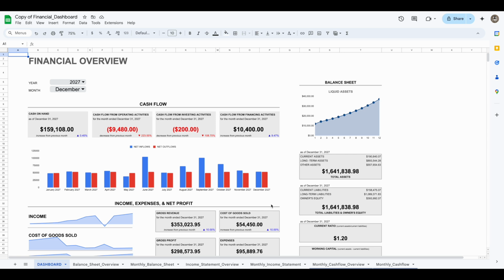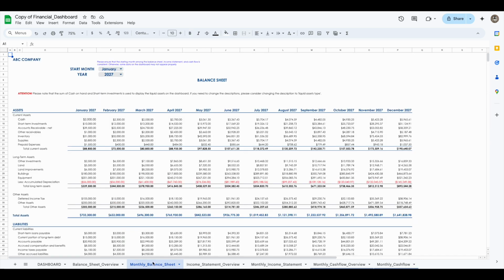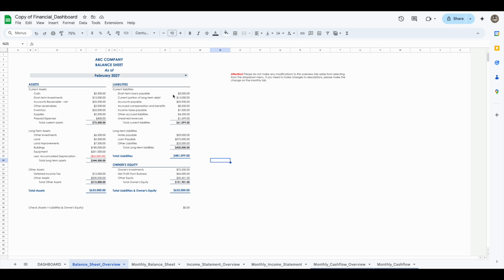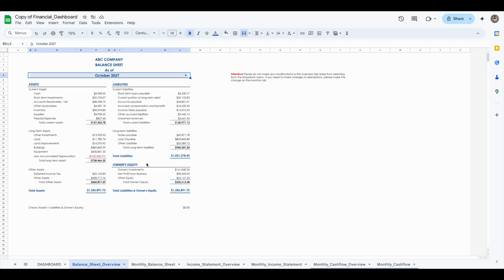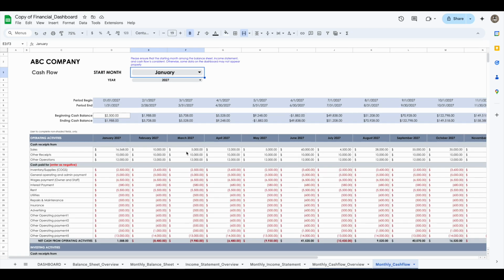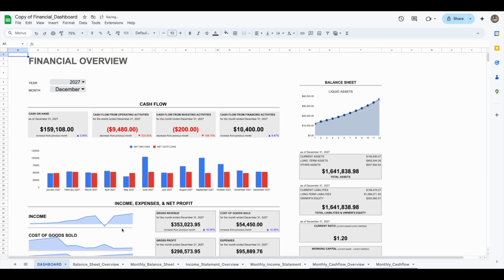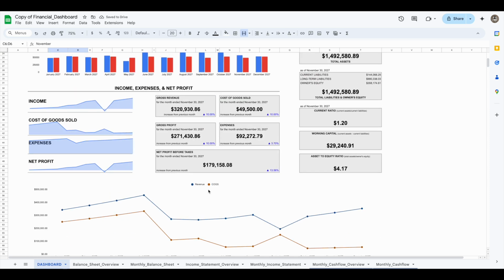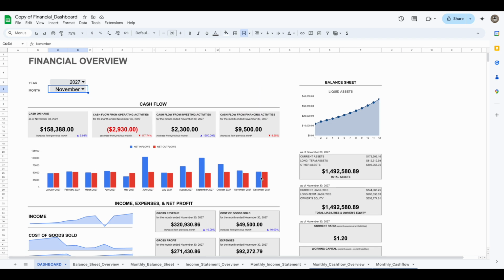Financial Dashboard with Balance Sheet, Income Statement & Cash Flow | Excel & Google Sheets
Item on my Etsy Shop. It is located under the Financial Dashboard section: